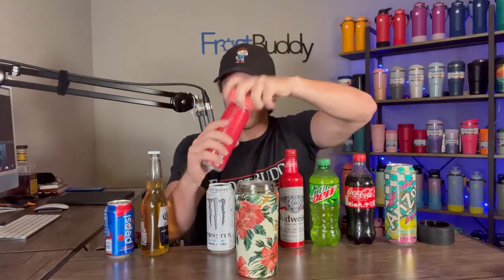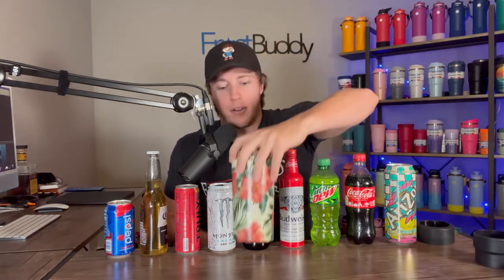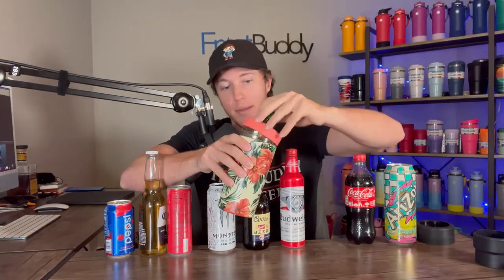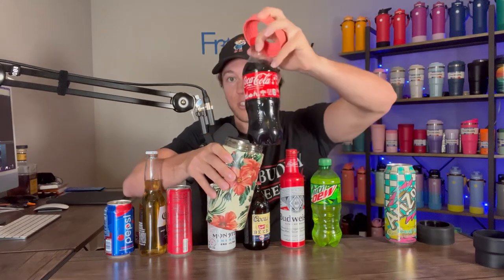HOW IT WORKS | UNIVERSAL BUDDY XL